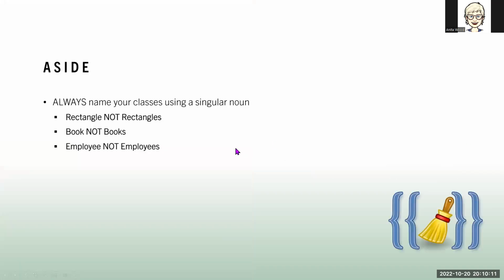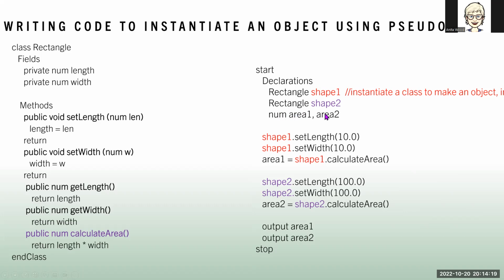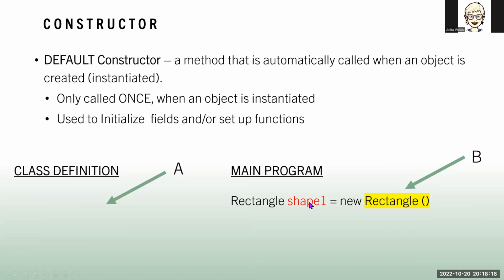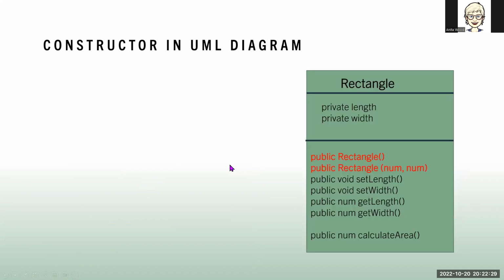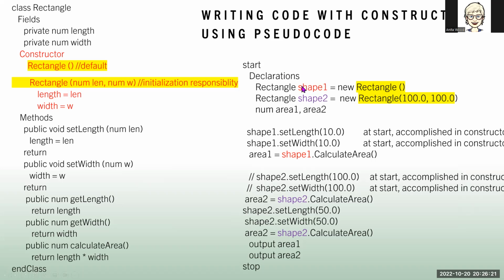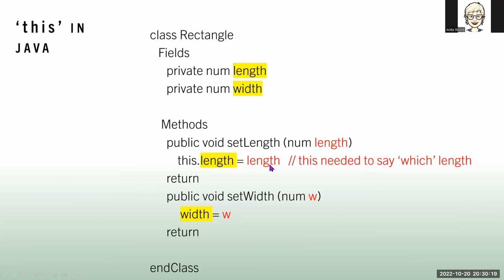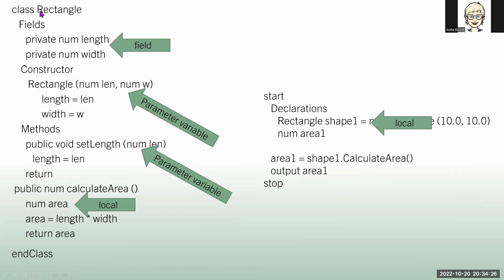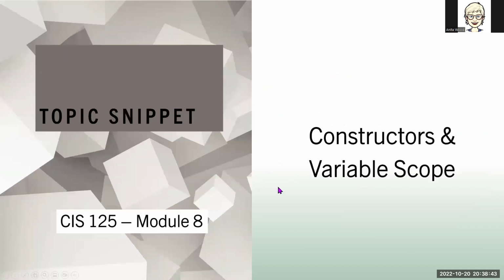Constructors, 'this' Keyword, and Scope of Scope